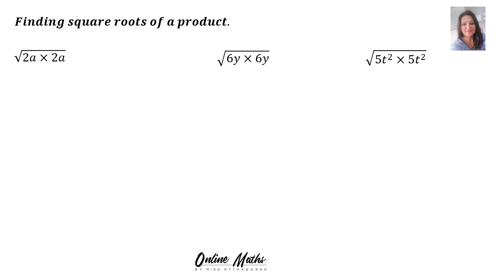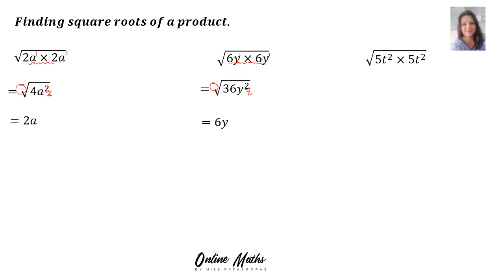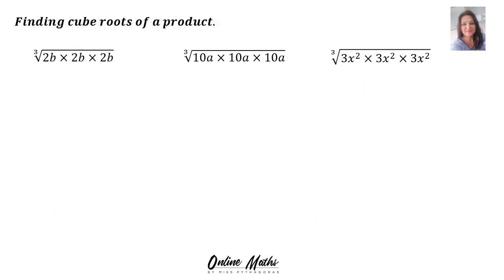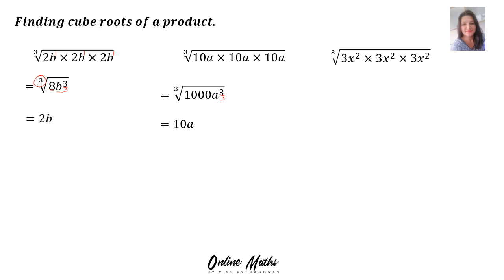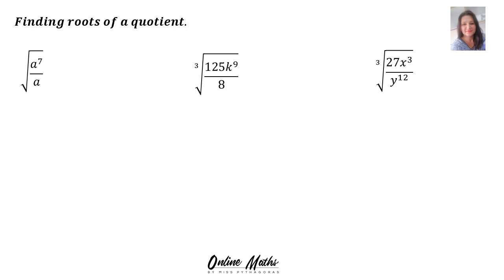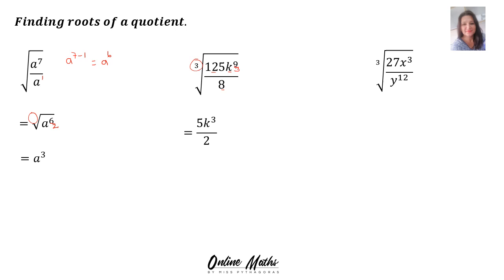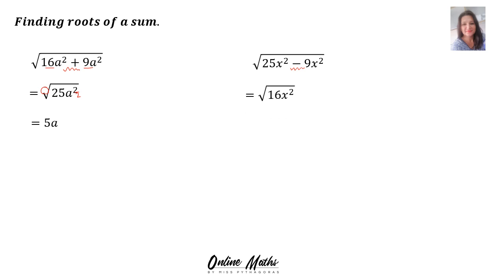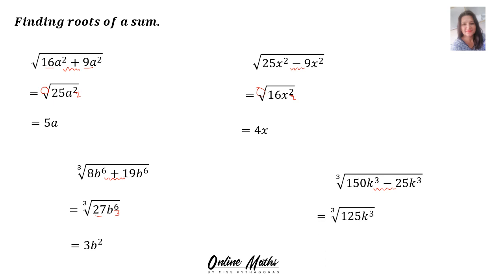Algebra Grade8: L4 Square and cube Roots in Algebraic Expressions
**In this video I explain the following content:**  Square and cube roots in Algebraic Expressions.

In this Playlist of 9 videos, I will explain all the important concepts and methods which will help you to understand Algebra in Grade8.

The topics that I will explain in this video series are:
Lesson1 Terms and Introduction to Algebraic Expressions
Lesson2 Calculations, like and unlike terms in Algebraic Expressions
Lesson3 Powers, squares and cubes in Algebraic Expressions
Lesson4 Square- and cube roots in Algebra
Lesson5 Multiplication and substitution in Algebra
Lesson6 Pitfalls and misconceptions in Algebra
Lesson7 Mathematics as a Language
Lesson8 How to solve Linear Equations in Algebra
Lesson9 Word Problems leading to Equations

I discuss everything which will help you to understand the topic of  Algebra in grade 8.  You will also find comprehensive Playlists on my channel, on all the Algebra, Geometry, Measurement, Triangles and Data handling. In fact you will find the whole syllabus.